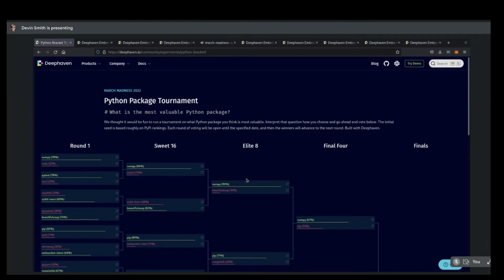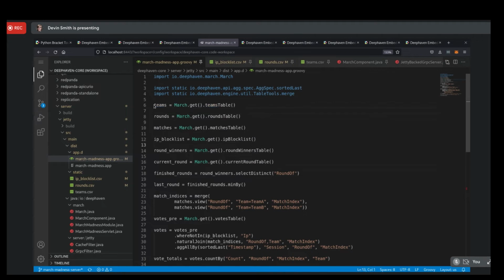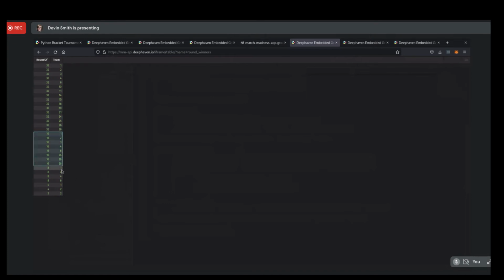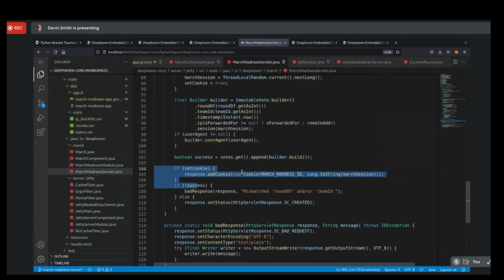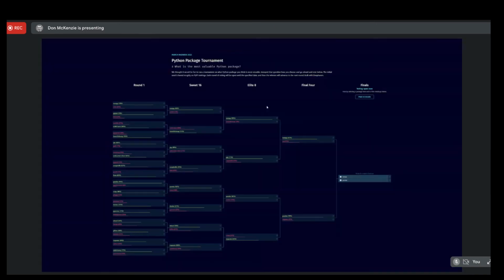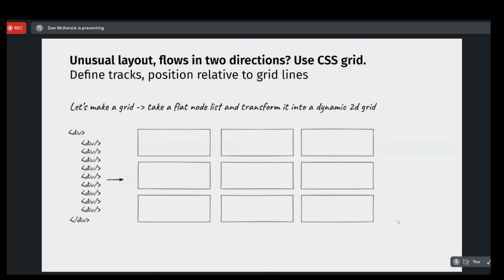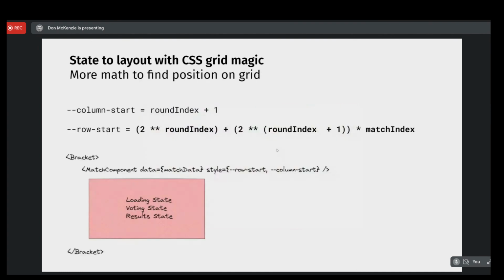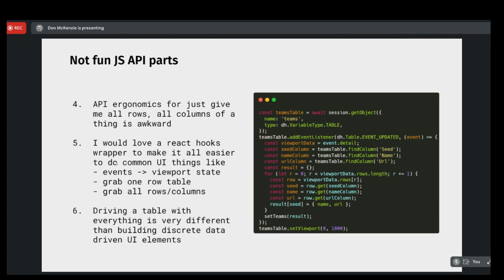Designing our Python Package MVP tournament bracket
Devin starts our session talking about the back-end development of our Python Bracket and the JS API, and Don continues with details on the front-end and the CSS grid layout.